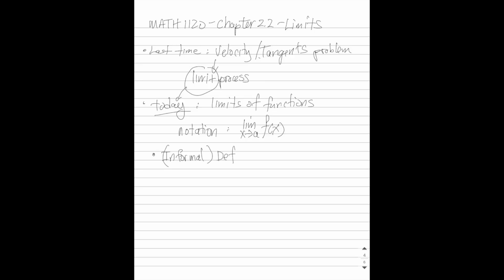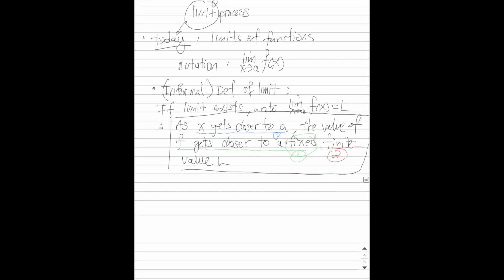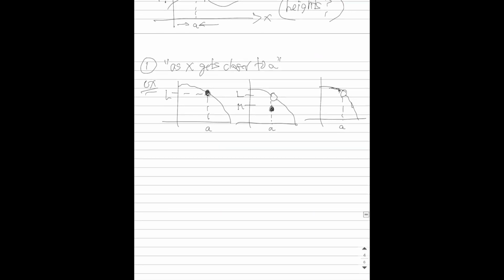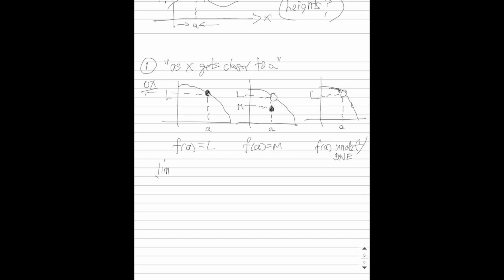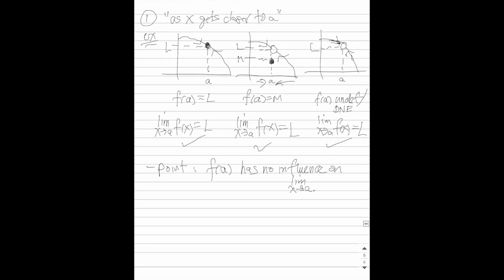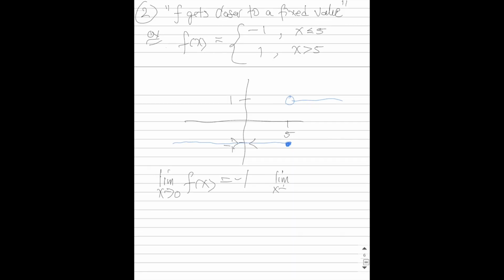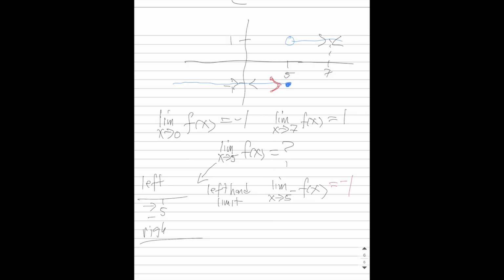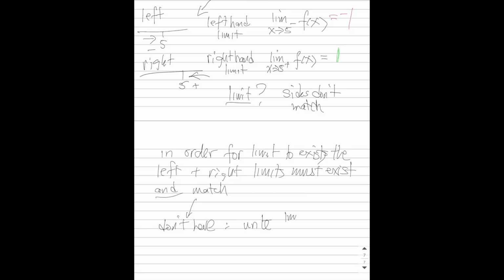MATH 1120-Sec 2.2-Intro to Limits (Part 1 of 2)